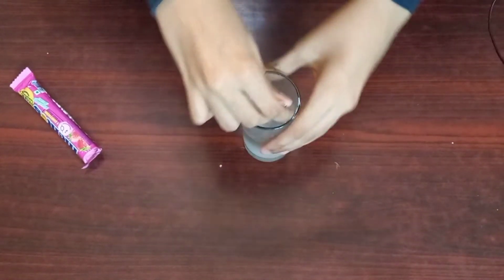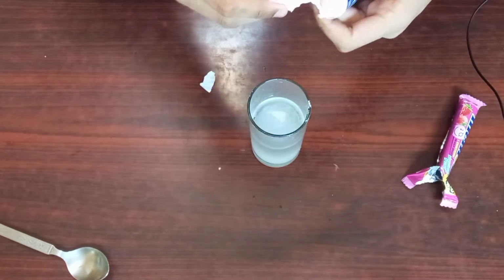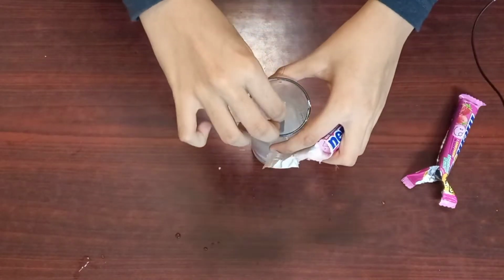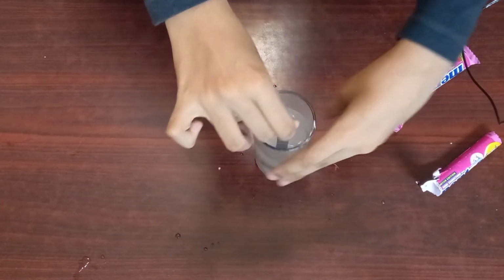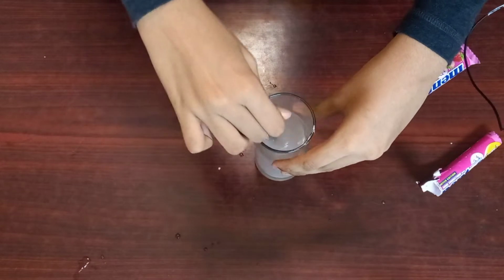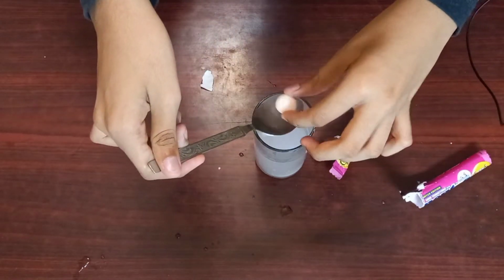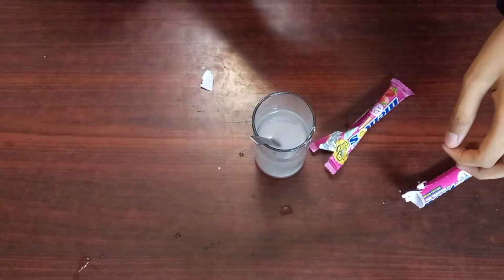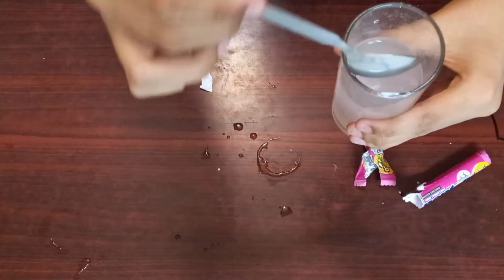Mixing Mentos in Soda Water